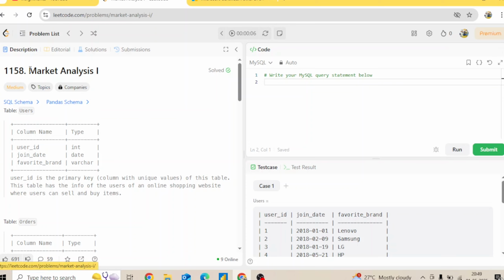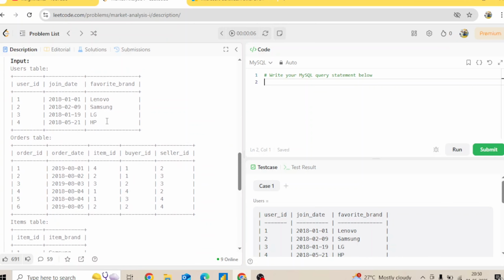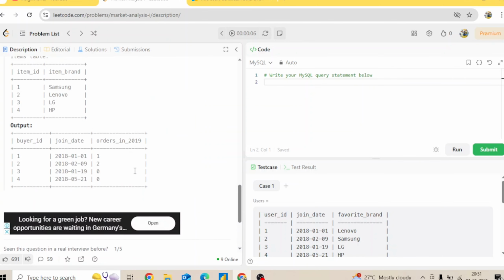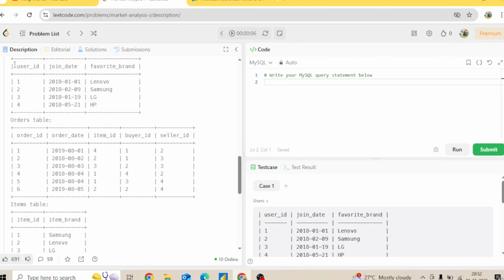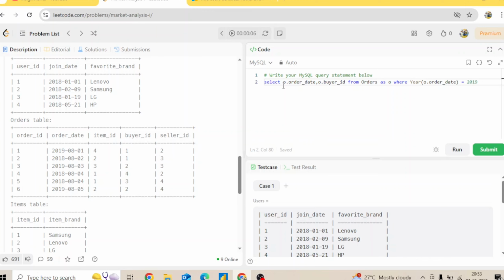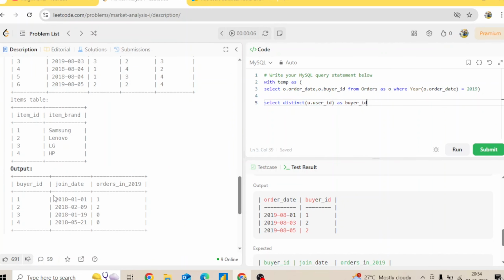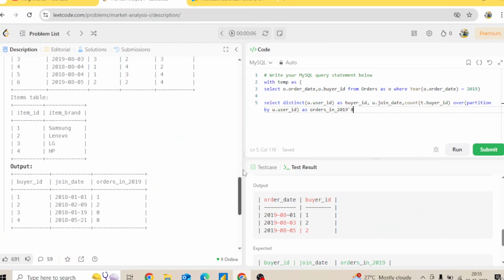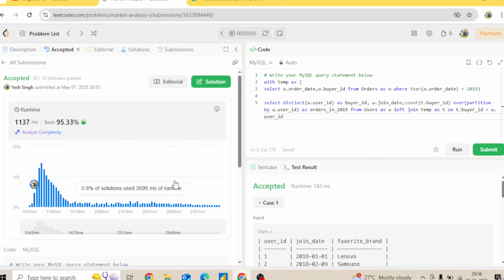1158. Market Analysis I||LeetCode - Medium||SQL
📊 Master SQL with Real LeetCode Problems | Step-by-Step Solutions 🔍

1158. Market Analysis I||LeetCode - Medium||SQL

Welcome to this SQL learning series, where I solve every SQL problem on LeetCode — from beginner to advanced — using a structured, beginner-friendly approach.

In this episode, we’ll tackle:
✅ A real-world SQL challenge
✅ Break down the problem statement
✅ Design a clear solution strategy
✅ Write and explain the SQL query line-by-line
✅ Optimize the query for better performance

Whether you're:

Preparing for Data Analyst/Data Science interviews

Learning SQL for the first time

A CS student or career switcher

Working on improving your database querying skills

This series is tailored to help you build confidence, understand SQL logic deeply, and solve problems efficiently.
1158. Market Analysis I||LeetCode - Medium||SQL
🛠 Topics Covered So Far:

SELECT statements

GROUP BY, HAVING, ORDER BY

Subqueries and CTEs

Window Functions

Advanced aggregations and filtering techniques

📘 Helpful Resources:
1158. Market Analysis I||LeetCode - Medium||SQL

Microsoft Power Platform Tutorials

Python for Data Automation

1158. Market Analysis I||LeetCode - Medium||SQL